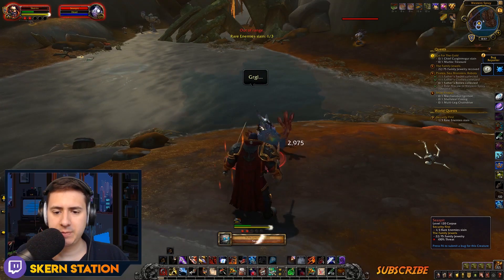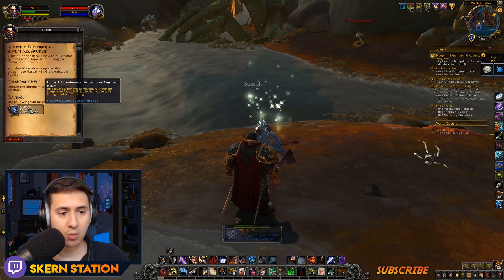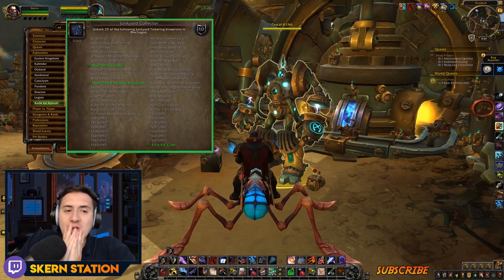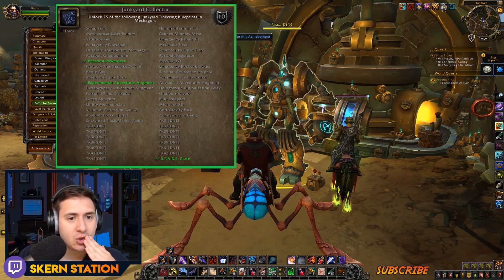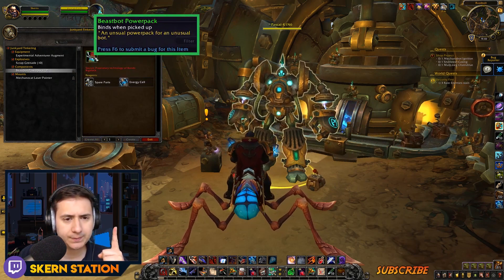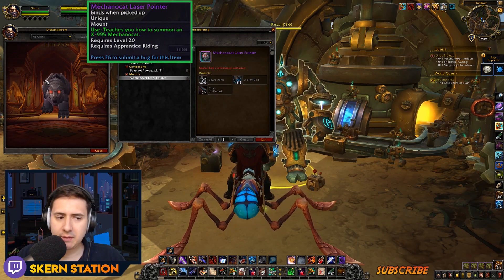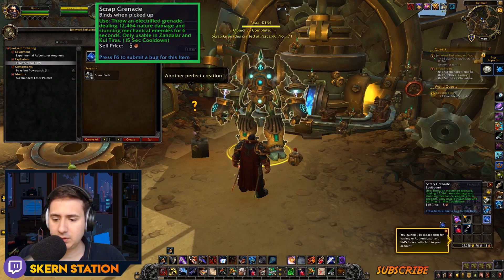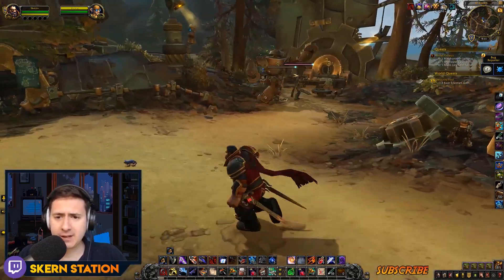WOW 8.2 Preview - Robot Crafting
World of Warcraft Patch 8.2 Rise of Aszhara Preview
Lets have a look at the new Robot Crafting in Mechagon for the Patch 8.2 Rise of Aszhara